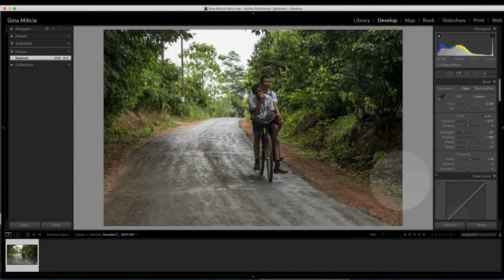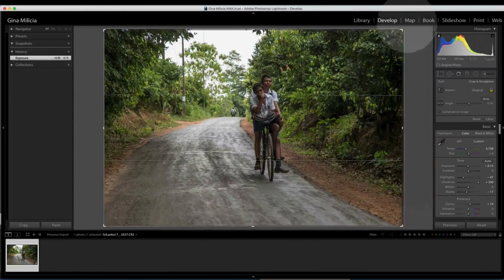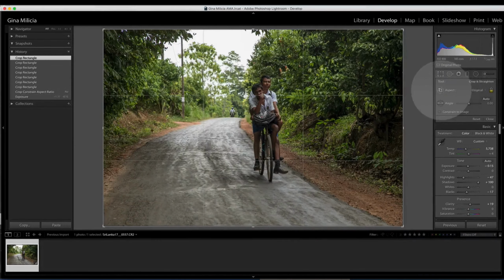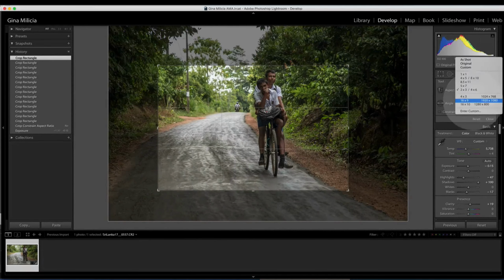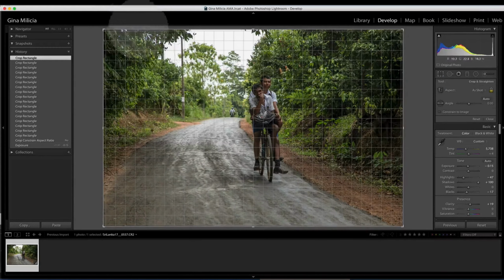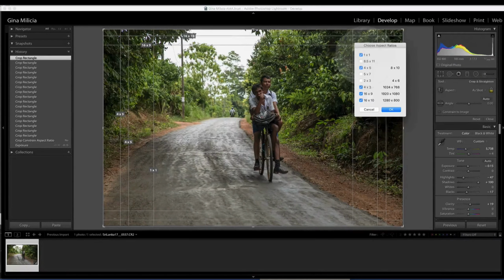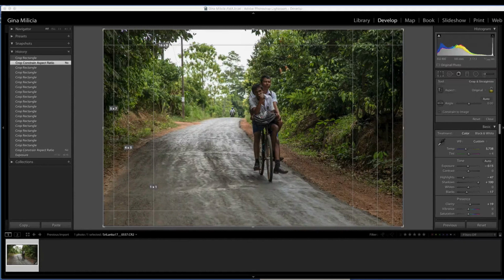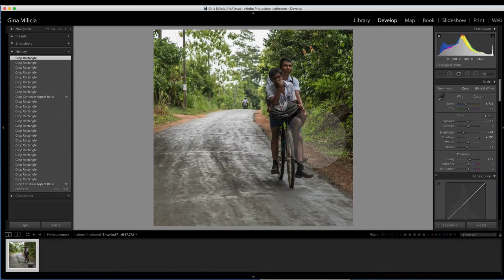How to crop images to specific sizes using Lightroom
Discover how to crop images to specific sizes using Lightroom.

(exporting images to scale in lr mp4 Original)